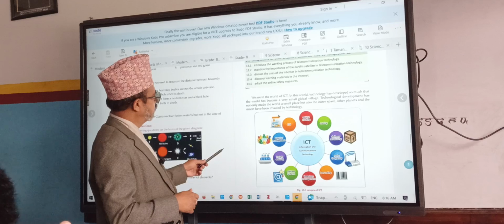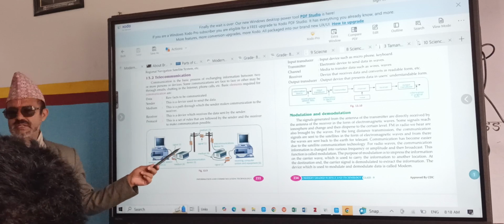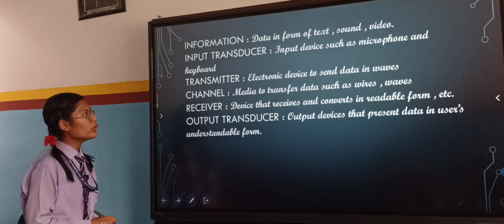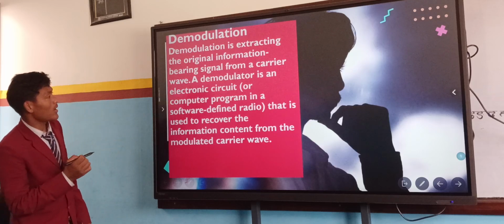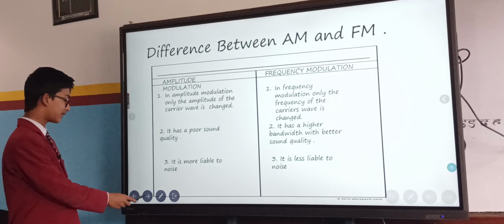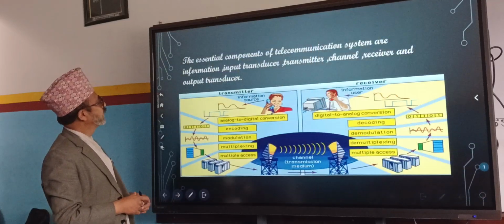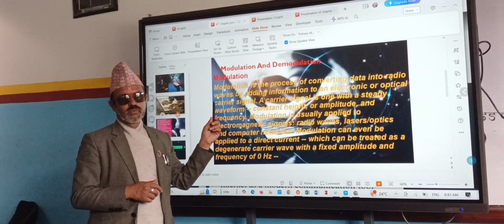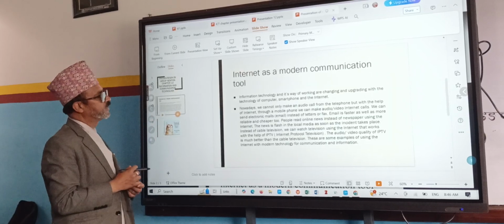Presentation by Newton Group Grade 9 AARINA GUBHAJU, DIPAK BOHARA, AARUSH KHADGI AND ASHWIN SHRESTH